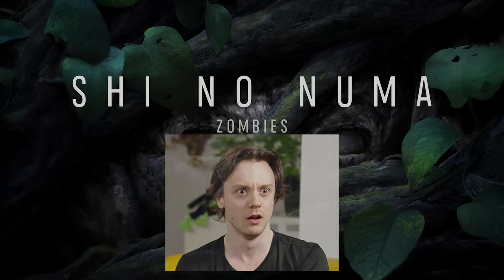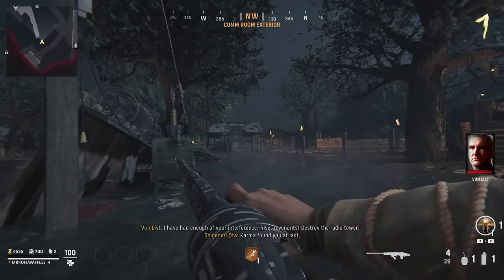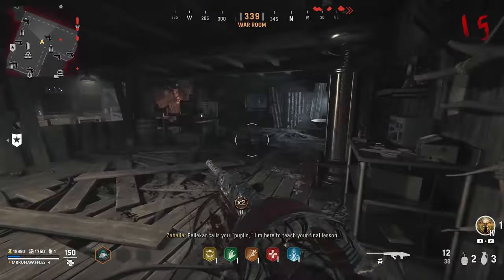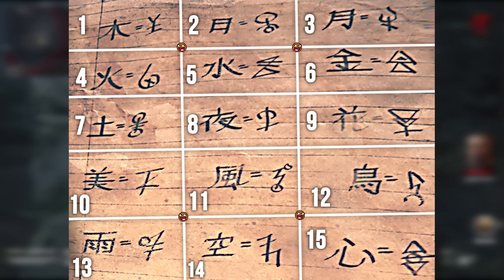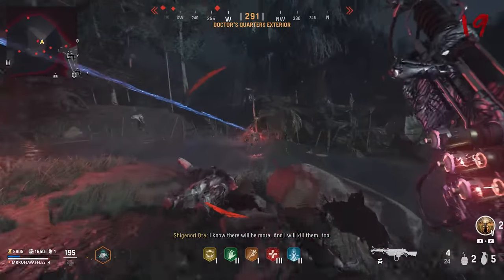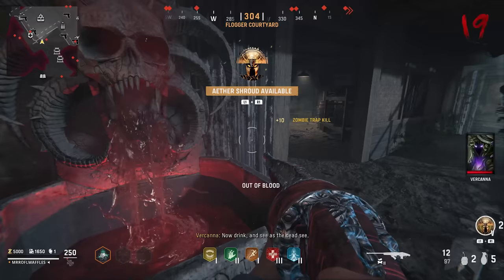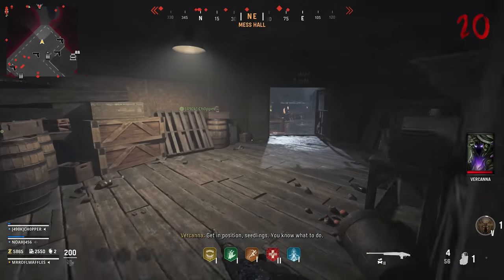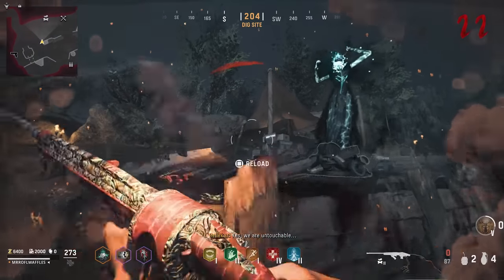ULTIMATE SHI NO NUMA EASTER EGG GUIDE [SOLO + COOP] COD Vanguard Main Quest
NO NONSENSE SHI NO NUMA REBORN EASTER EGG GUIDE

💸 Ethereum address: MrRoflWaffles.eth